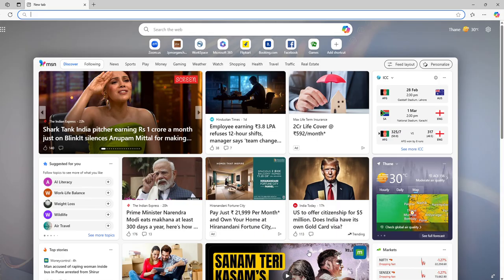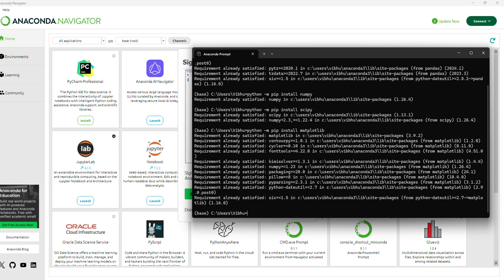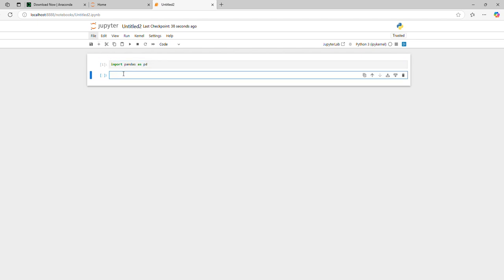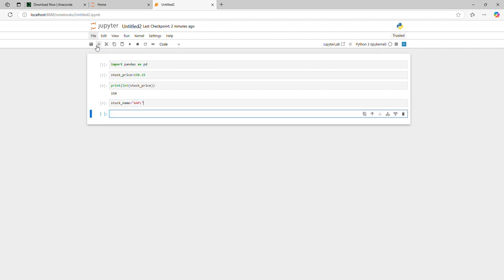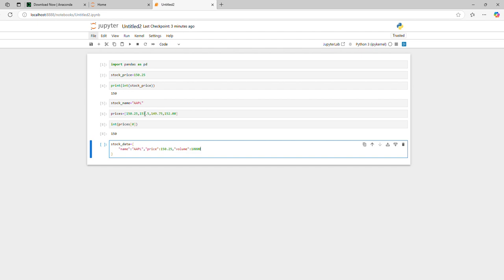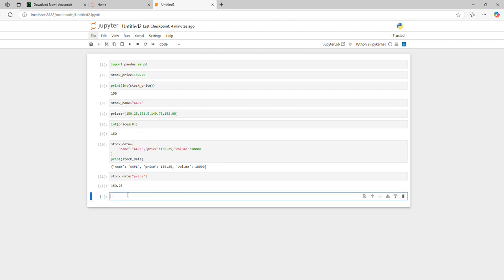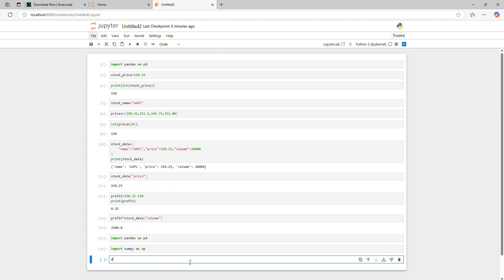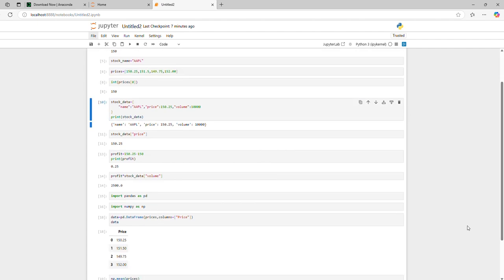Video 1 Setting Up Your Python Environment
Installing Python and essential libraries (NumPy, Pandas, SciPy, Matplotlib, yfinance).
Introduction to Jupyter Notebooks for interactive coding.
Basic Python syntax review (relevant for finance).